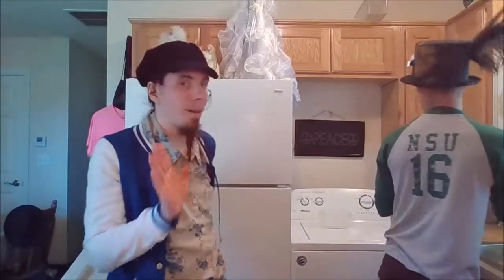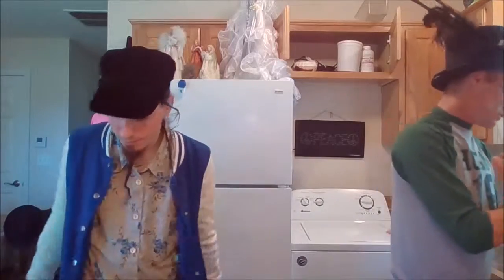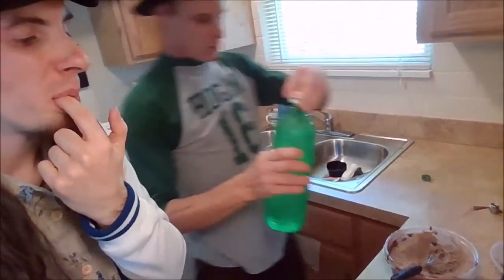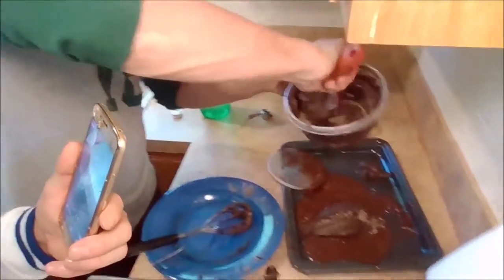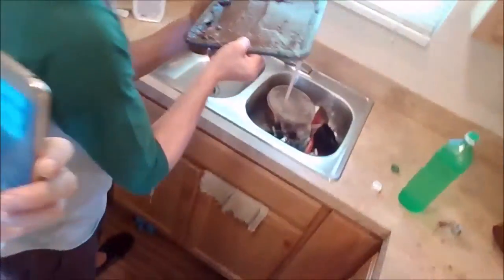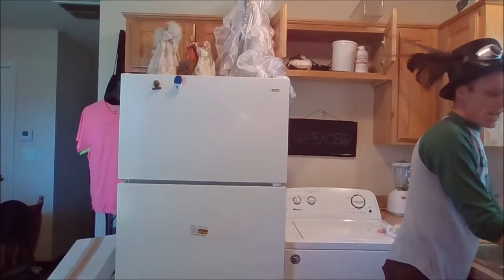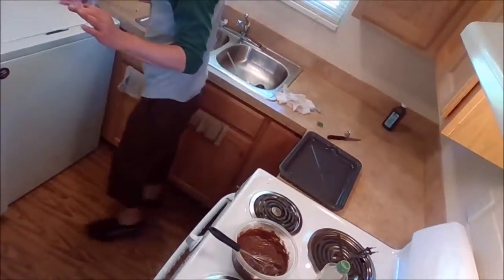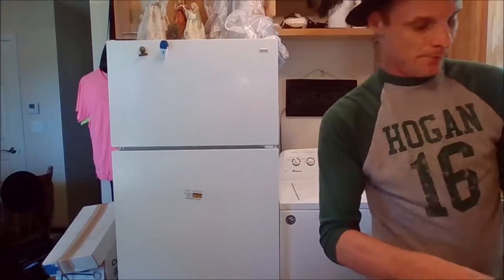Ricky Stewarts Cooking ShoW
2 different types of Brownies